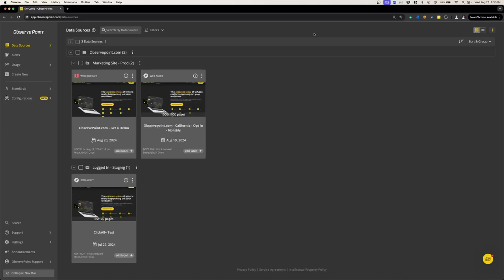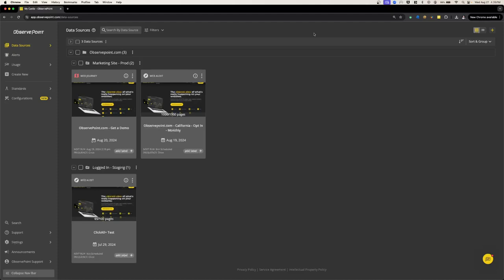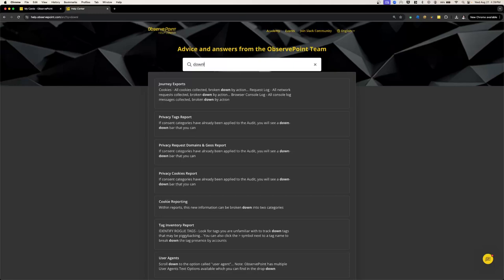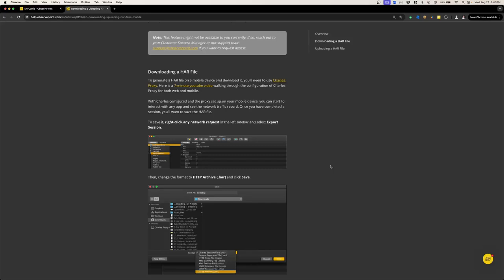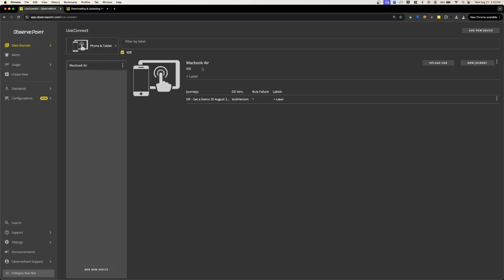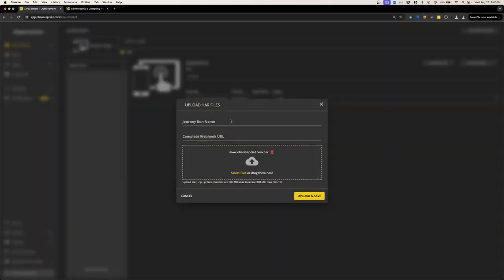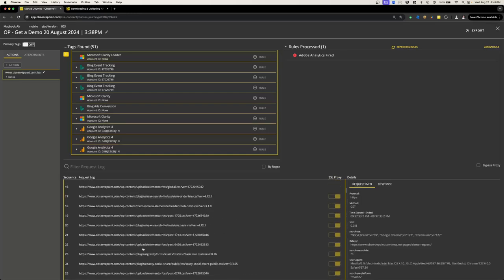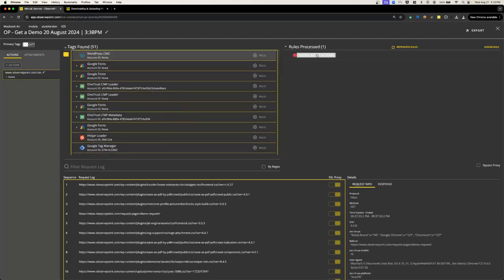HAR File Upload for Analytics Validation | ObservePoint Web Governance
Struggling with accurate analytics data? Learn how HAR file upload revolutionizes your analytics validation process, ensuring data quality and compliance.

In this video, we dive into the power of HAR (HTTP Archive) files and how ObservePoint utilizes them to streamline your web governance efforts. Discover how to easily upload HAR files to audit your website's tags, cookies, and data layers, providing unparalleled insight into your data collection.

Key benefits you'll gain:
*   **Enhanced Data Accuracy:** Validate that your analytics tags are firing correctly and collecting the right data.
*   **Improved Compliance:** Ensure your website adheres to privacy regulations by auditing cookie and tracker behavior.
*   **Streamlined Auditing:** Quickly identify and resolve data discrepancies without manual, time-consuming checks.
*   **Proactive Web Governance:** Maintain a clean and compliant digital presence with continuous monitoring.

Perfect for marketing operations, analytics, and martech leaders looking to elevate their data quality and web governance strategies.